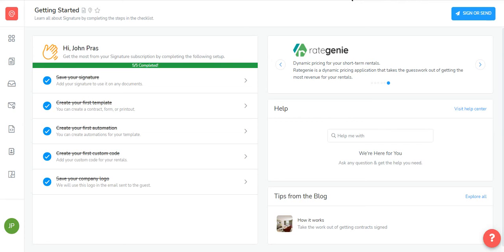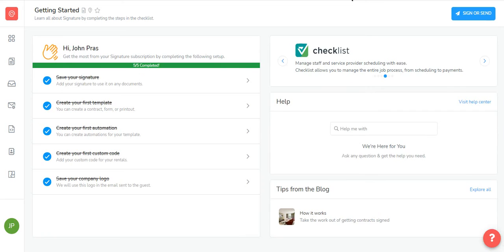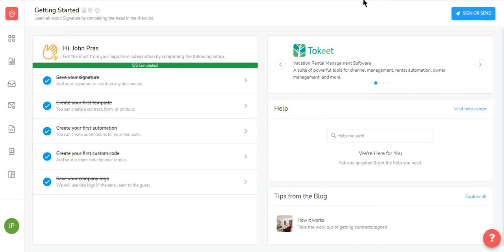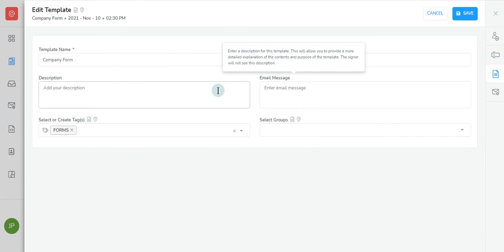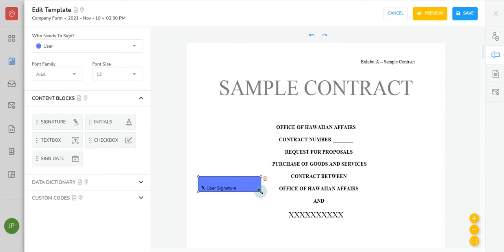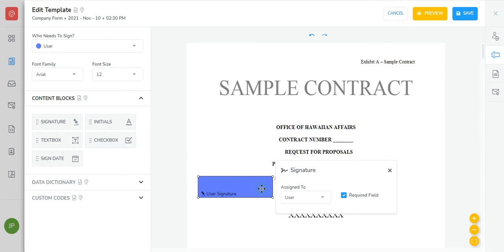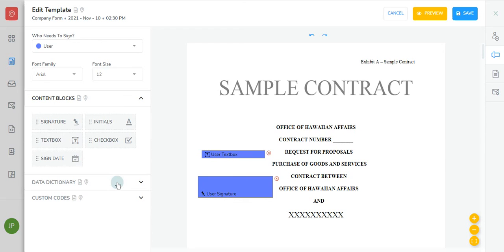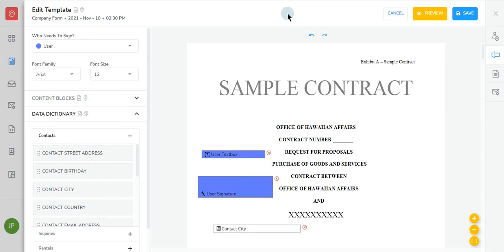What are forms? | Signature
Creating an electronically-fillable, information retrieval template is easy with Signature. Forms can contain, textboxes, checkboxes, and date dictionary codes. Here is a tutorial on how to use forms.